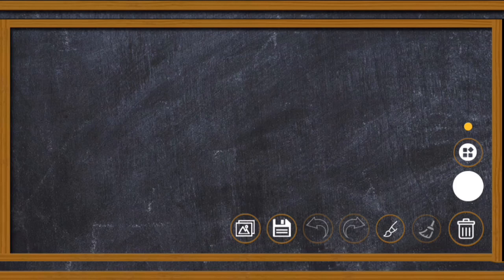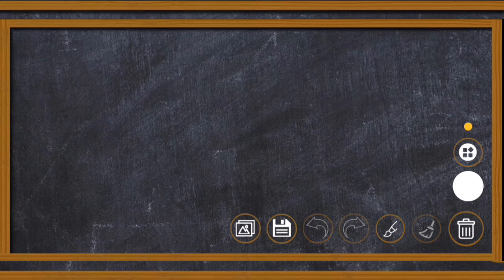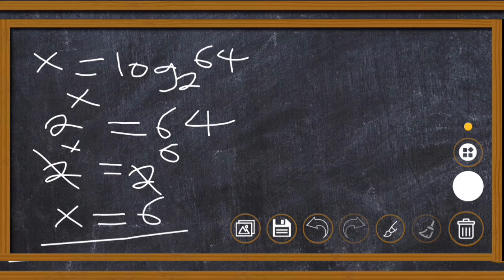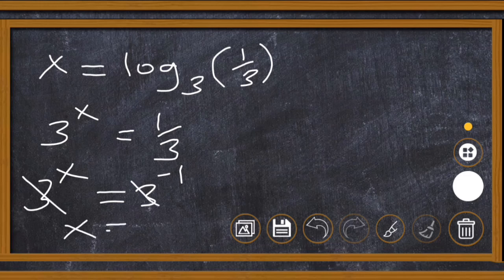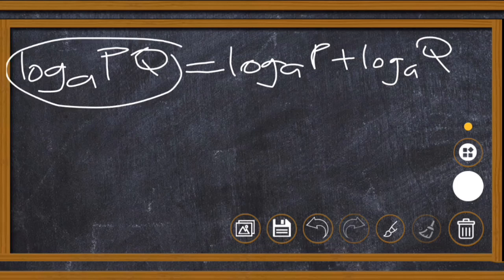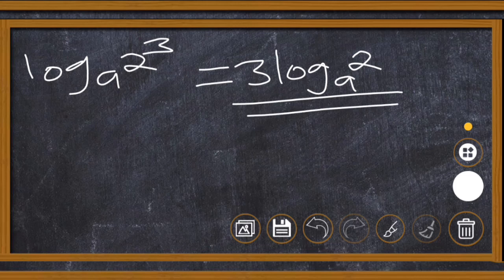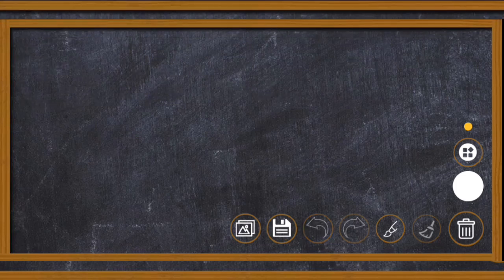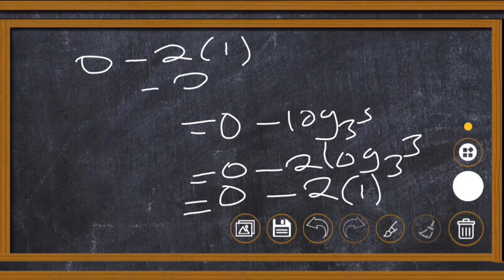logarithm function concepts introduction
Dive into the fascinating world of logarithmic functions! In this video, we'll explore the key properties and applications of these powerful mathematical tools. From their origins in PURE AND APPLIED MATHEMATICS to their real-world uses, you'll gain a deep understanding of logarithms and how they can be leveraged to solve a variety of problems.

Topics covered include:
- The definition and basic properties of logarithmic functions
- Logarithmic scales and their applications
- Exponential growth and decay models
- Solving logarithmic equations and inequalities
- Logarithmic functions in PURE AND APPLIED MATHEMATICS

By the end of this video, you'll be equipped with the knowledge and skills to confidently work with logarithmic functions in your studies, research, or everyday life.